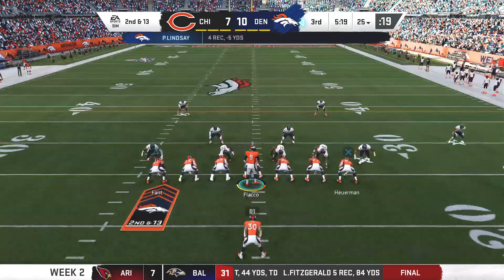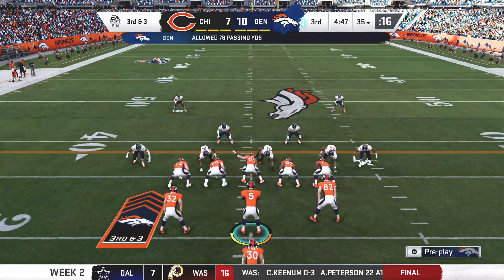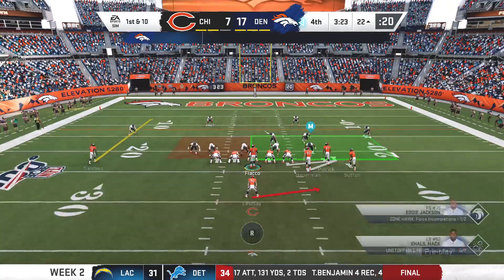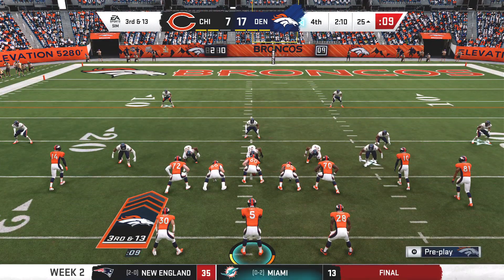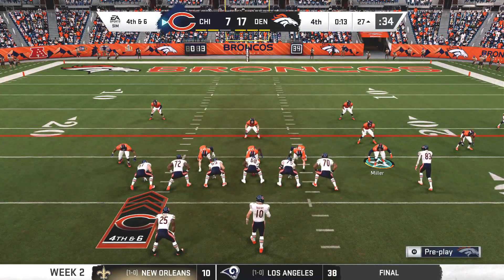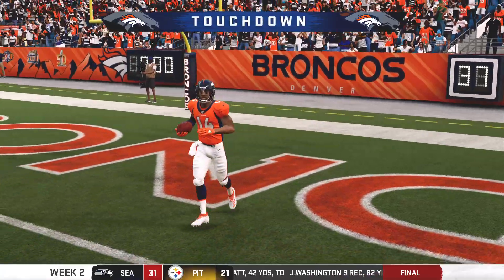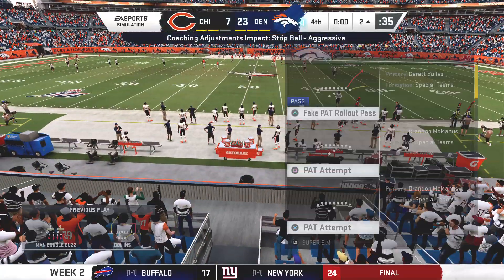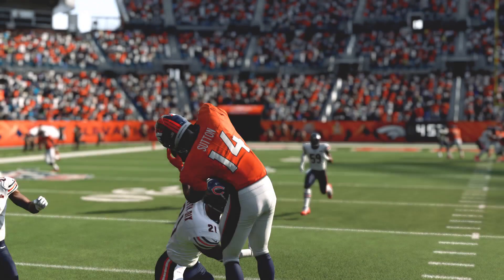Madden NFL 20_20190915203405